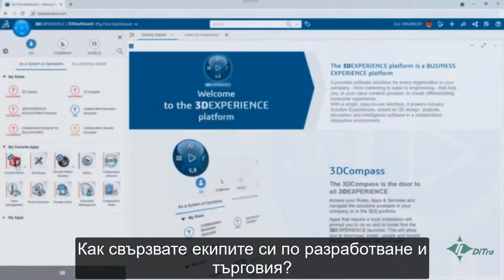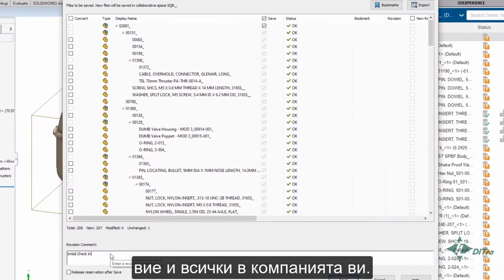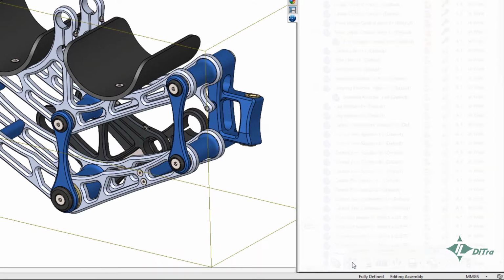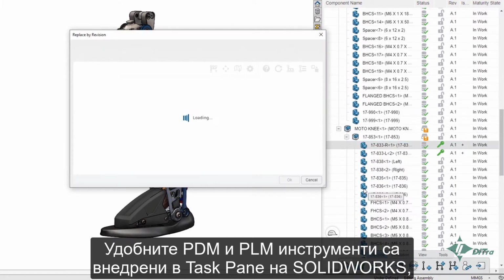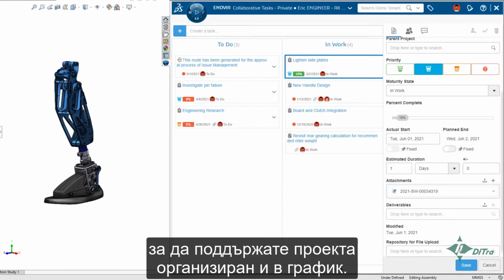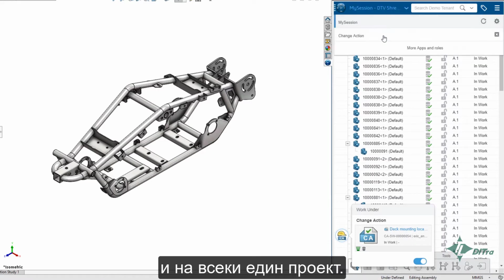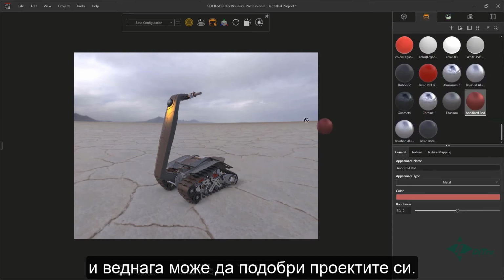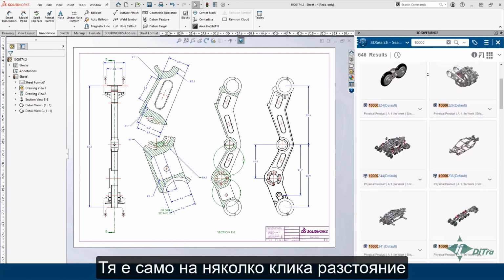Collaborative Designer for SOLIDWORKS